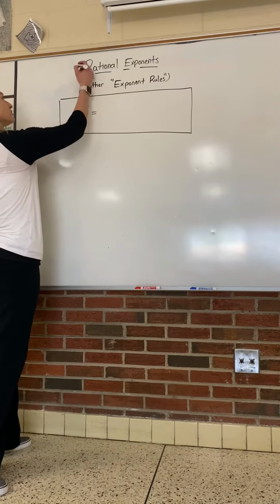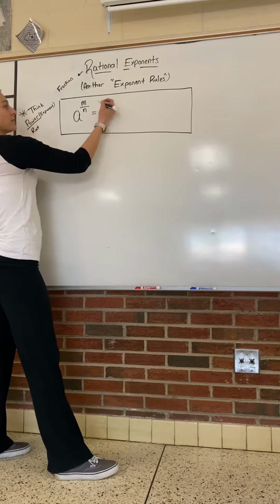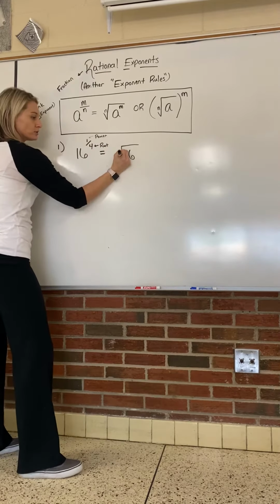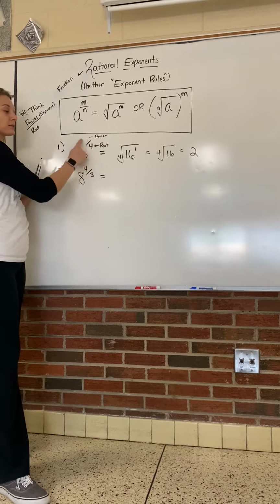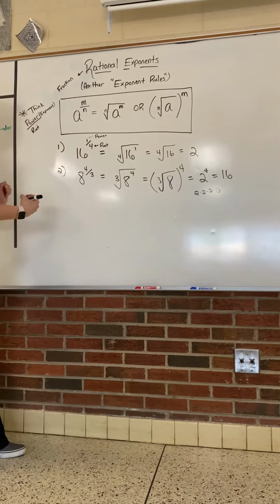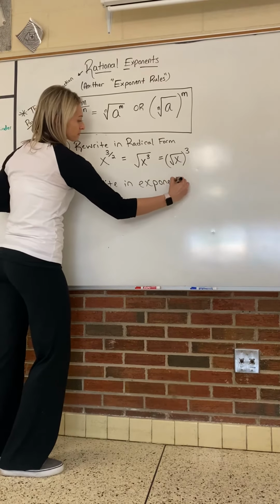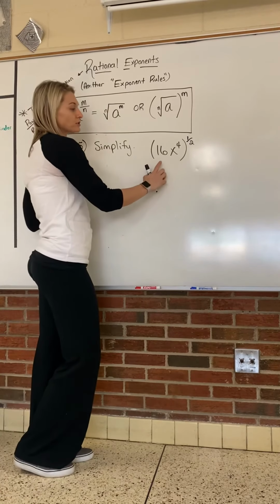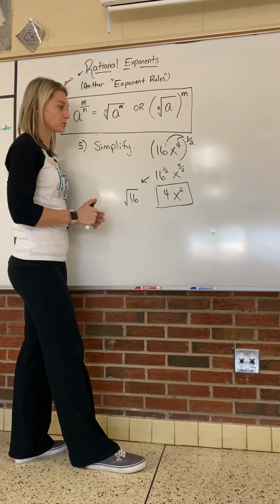Rational Exponents Notes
Basics of Rational Exponents